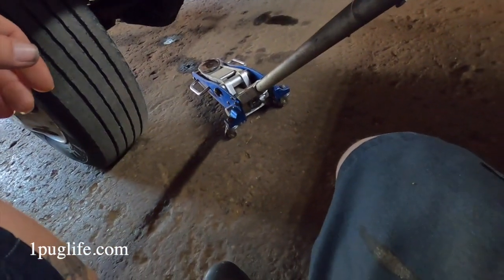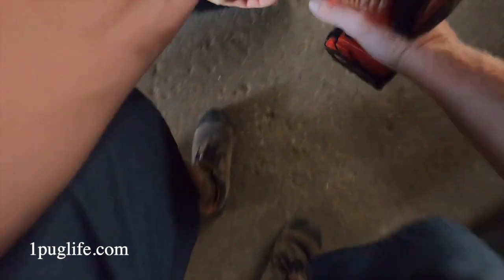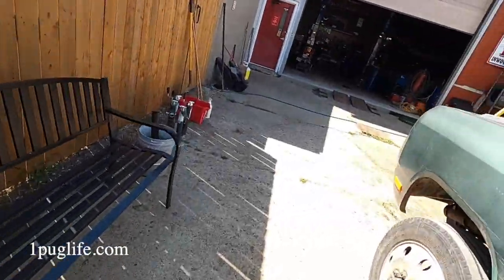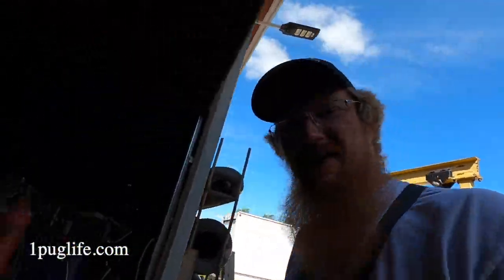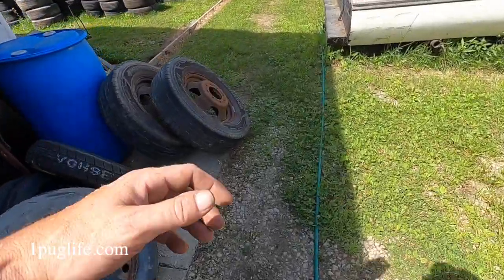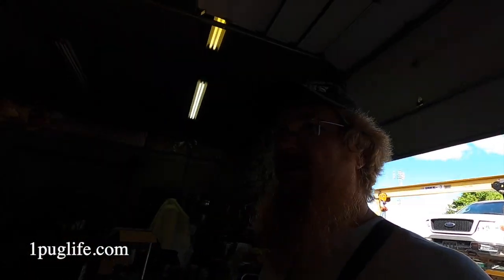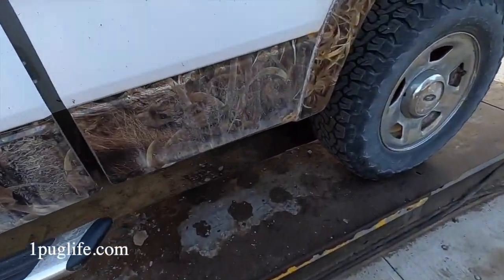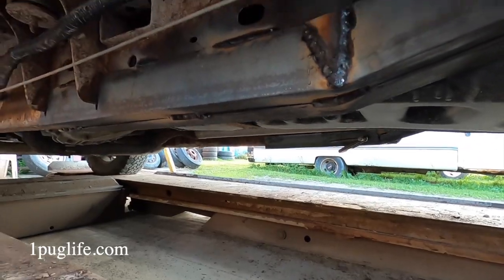terrible news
Download the "Brave Browser" for a faster and, safer browsing experience!